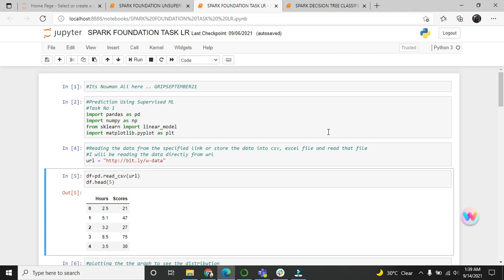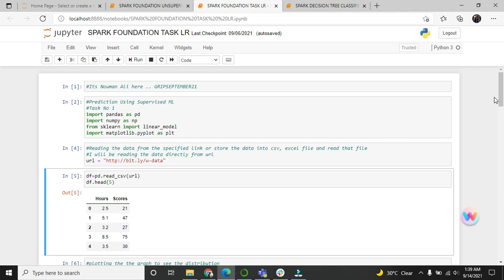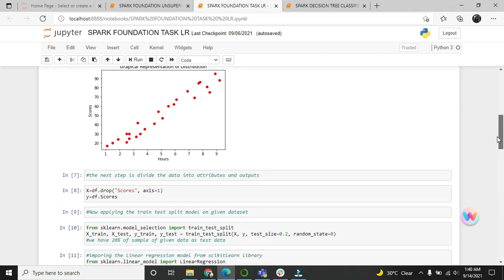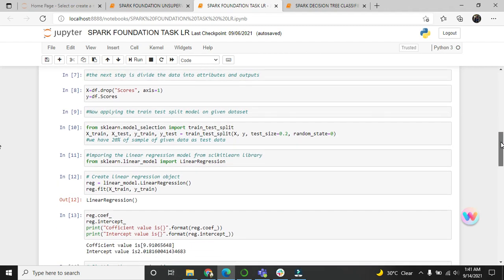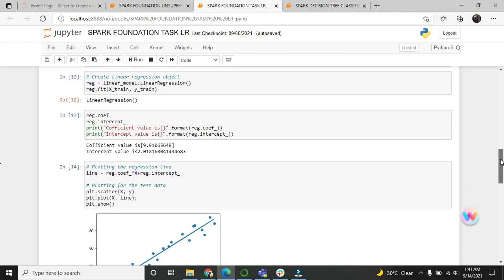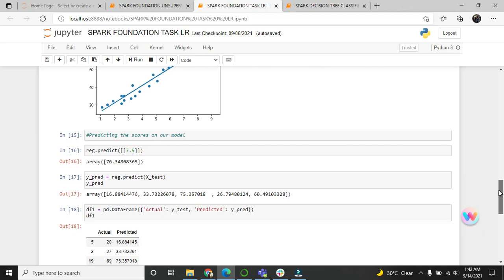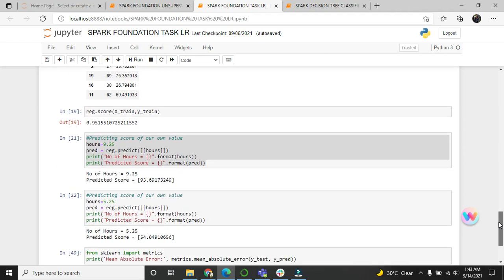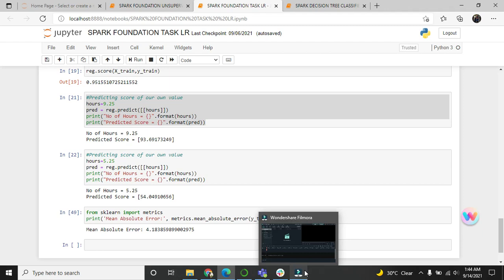Spark Foundation Task With Supervised ML Model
In this task, we covered the supervised Linear Regression Model. We calculate the score for the students by providing them hours he studied. This task was basically GripSemptember Internship task.